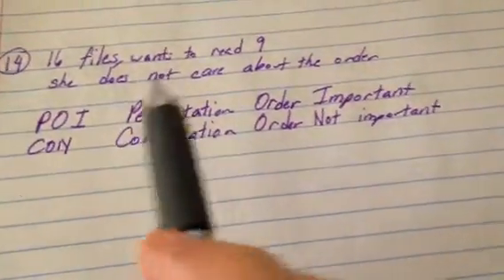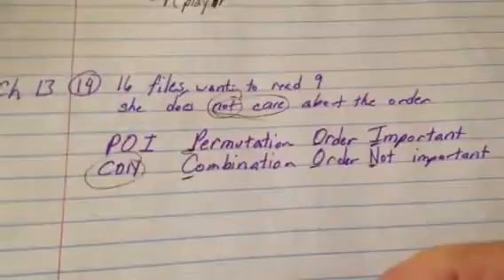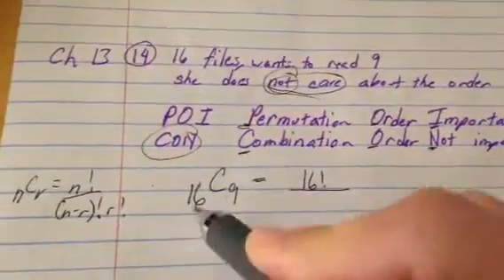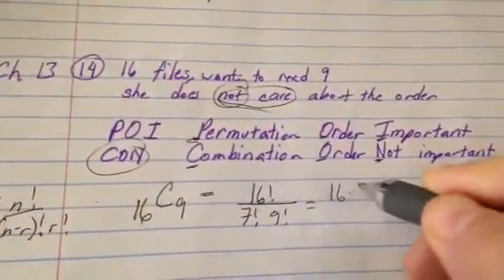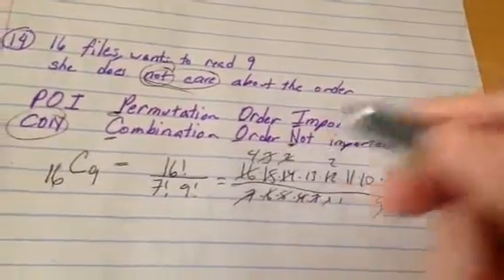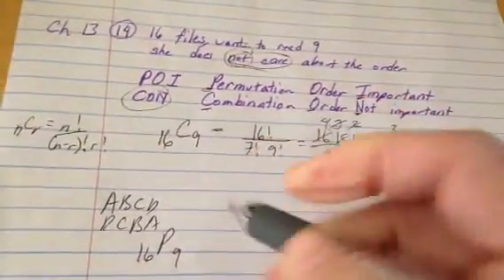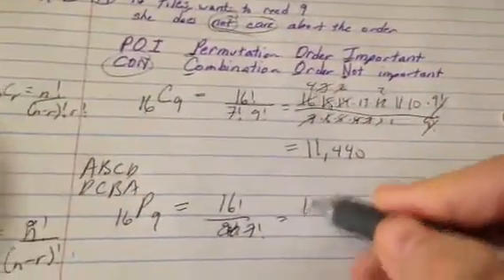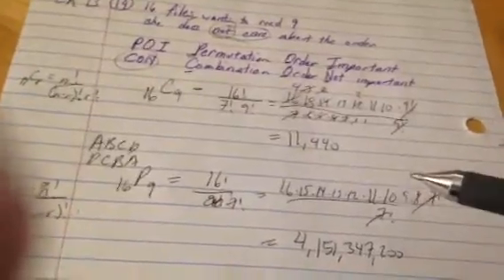Ch 13 14